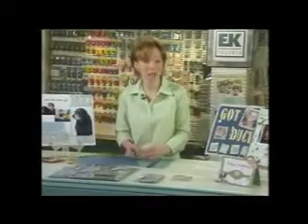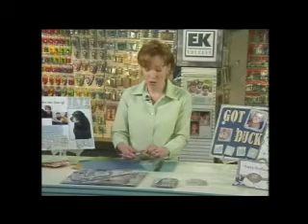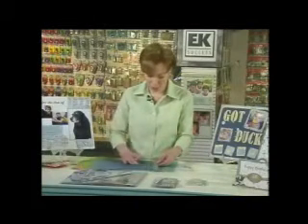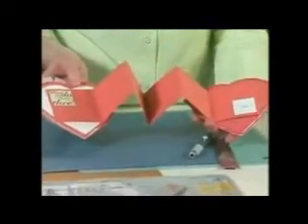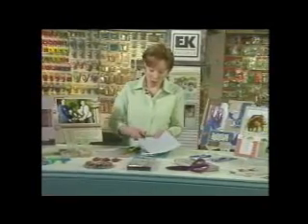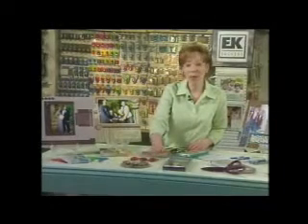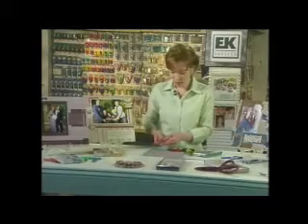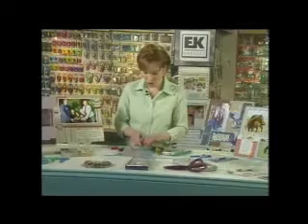EK Success Cutter Bee Video Demo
Check out these cool Cutter Bee tools and learn how they can help you make awesome scrapbook pages, homemade cards or other paper crafts.